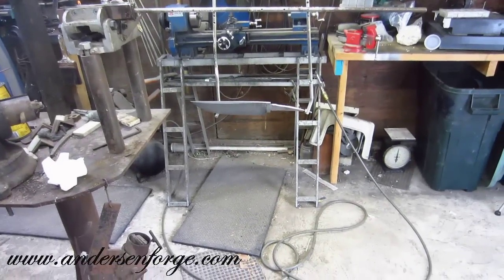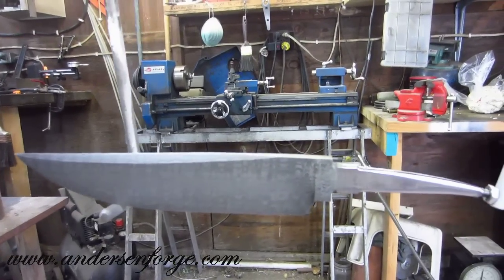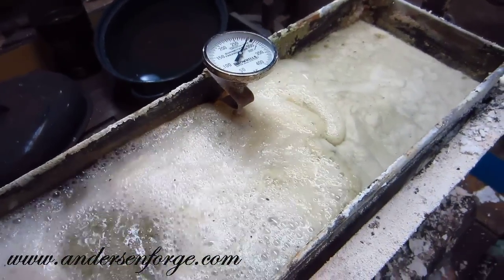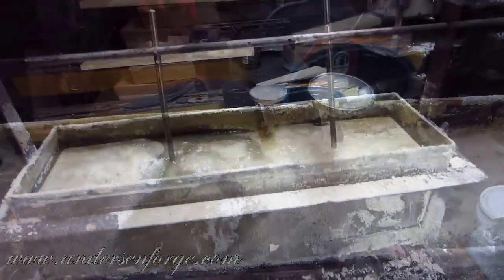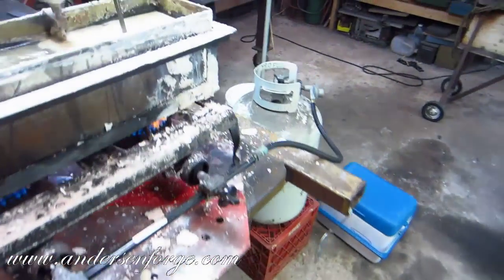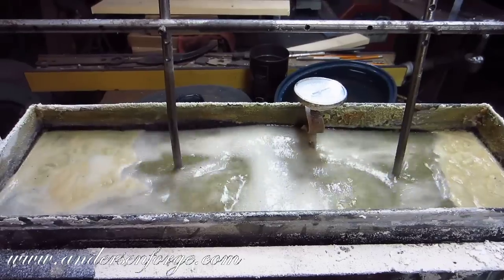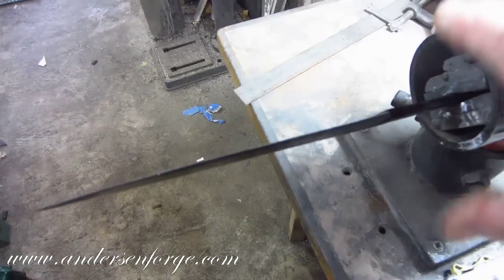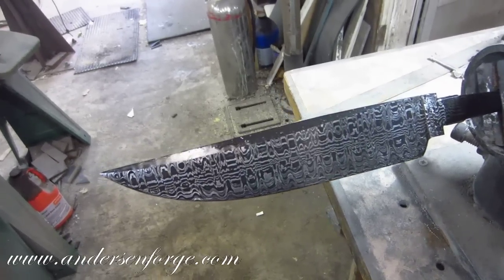Hot Bluing Video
Before ANY ONE ELSE! decides to tell me what I'm doing wrong with maintaining temperature control - READ THIS!
Black Oxide Temperature - Since water boils at 212F at sea level and the operating temperature of Oxiblak is 290-295F, black oxide salts must be added to the bath to raise its boiling temperature. To understand how the amount of salts in a solution affects the boiling point, you must understand that adding salts to the solution makes it stronger and denser. Denser liquids have higher boiling points. Adding water to the solution lowers the density and, therefore, lowers the solution boiling point.
When the boiling point is correct, the solution concentration is correct.
Oxiblak has a recommended operating temperature of 290-295F. The black oxide operating temperature is not controlled by the heat source, it is controlled by the combination of the heat source and the concentration of chemicals in the solution. Never try to obtain the proper operating temperature of a black oxide bath by adjusting the tank's heating system up or down. The heat source should be set for the day at a gentle rolling boil - then you can maintain the proper operating
temperature with the additions of salts or water. For example, if your solution is boiling at 275F, you must add black oxide salts to your tank which will result in a denser solution and raise the boiling point. If your solution is boiling at 290F, you must add room temperature water to the tank to
create a thinner solution which will lower the boiling point.
Boiling Point - The boiling point of a black oxide bath is indicated by a slight eruption in one corner or along the sidewall of the tank. This slight eruption along with the proper operating temperature indicates that blackening is occurring. A black oxide tank can be heated to the proper operating temperature but without this boiling action - blackening will not occur